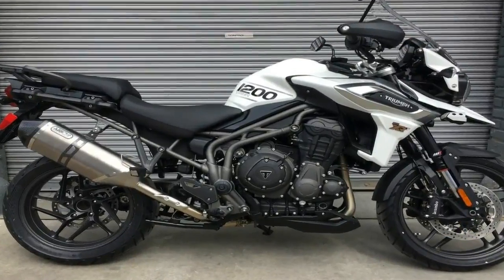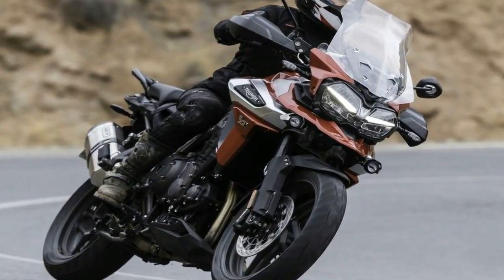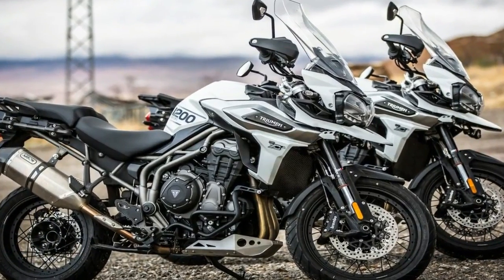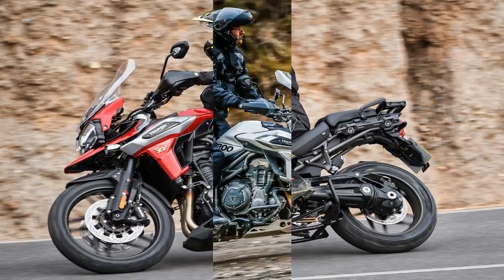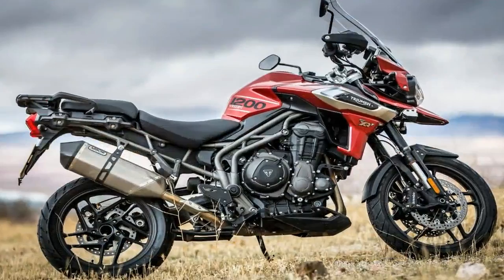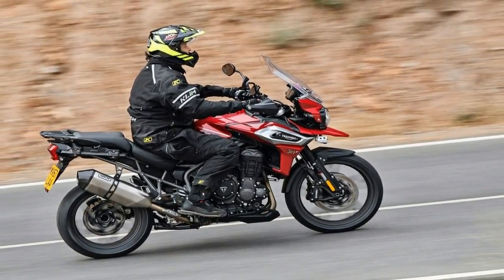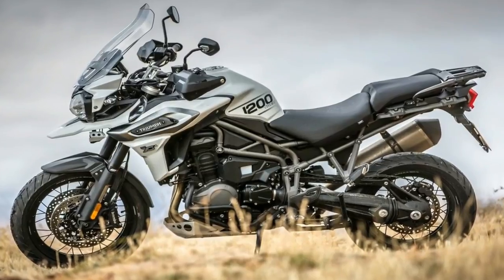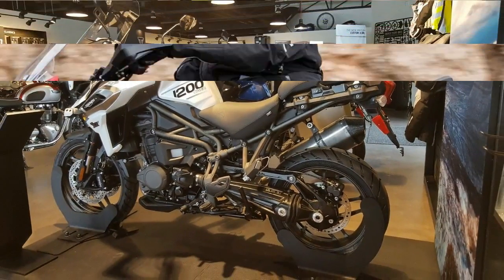Otto Bike l 2018 Triumph Tiger 1200 XRt Design Overview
Otto Bike l 2018 Triumph Tiger 1200 XRt Design Overview-Even though the XRt has a decidedly street-tastic bent, it retains some off-road capabilities, and much of the overall look is influenced more by the brown than by the black. I guess it’s all about that bird’s beak front fairing at the end of the day; it dominates the front end and sets the tone for the rest of the layout even though it’s functionally superfluous since the front fender actually contains the fling from the front wheel.

██████ GET DAILY UPDATES! NOW! ██████